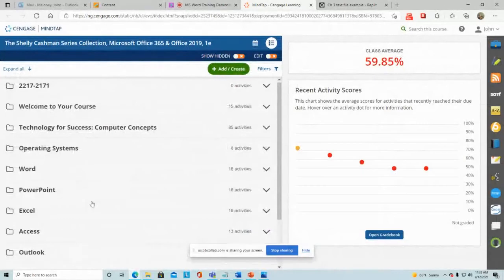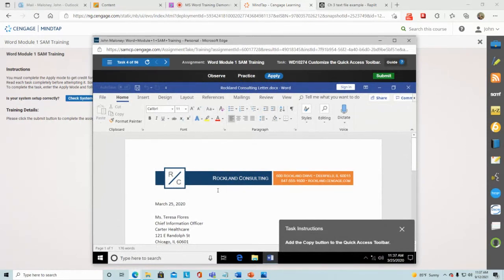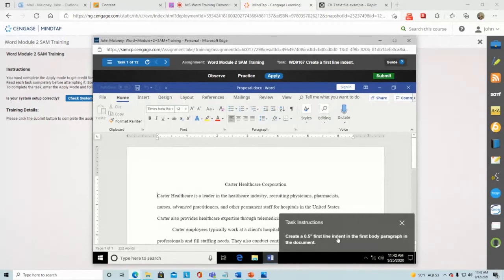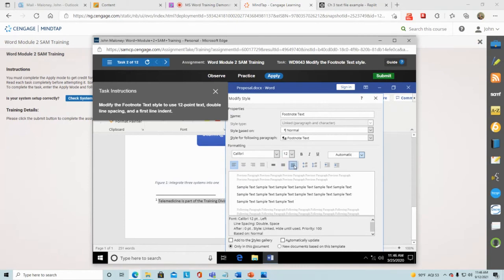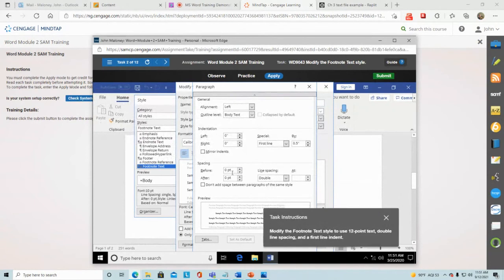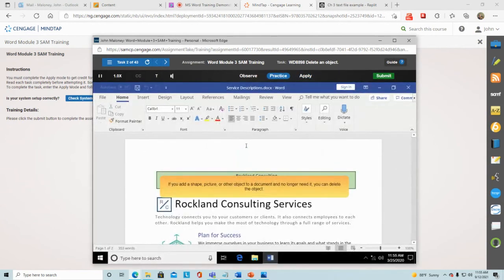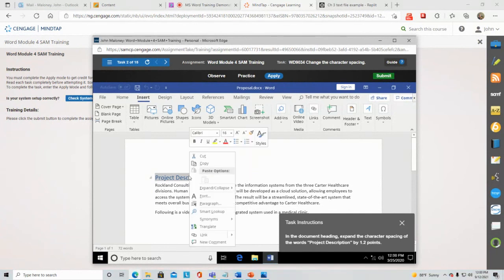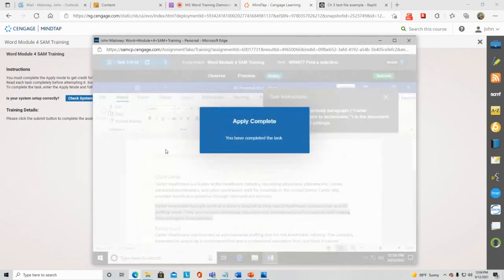MS Word Training Video Demonstration Prof Maloney Fall 2021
This video demonstration shows you how to do some of the MS Word Training tasks at my MindTap class site for Fall 2021 CGS1060C classes at MDC Homestead. Professor Maloney